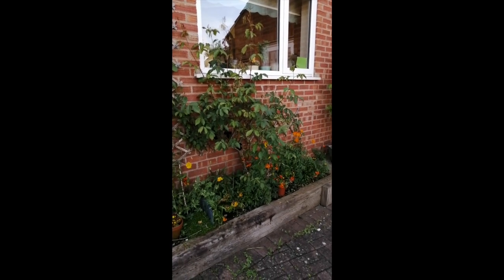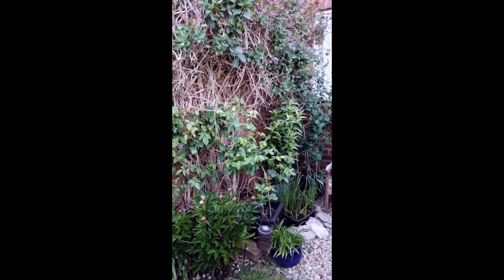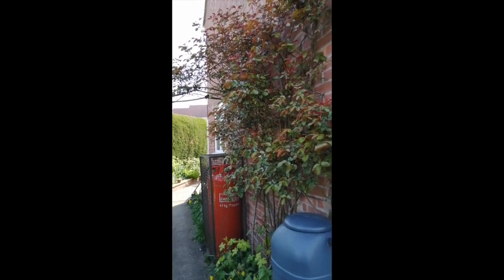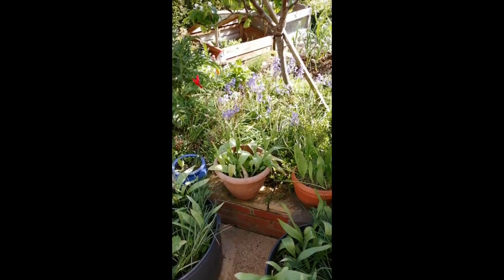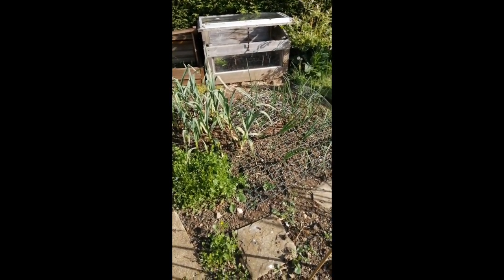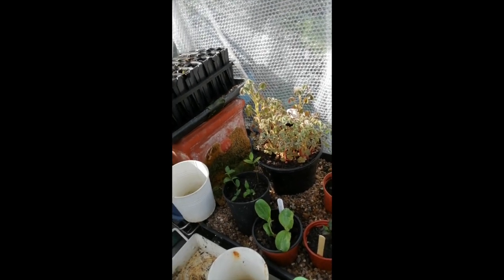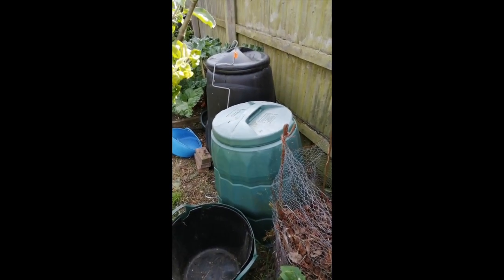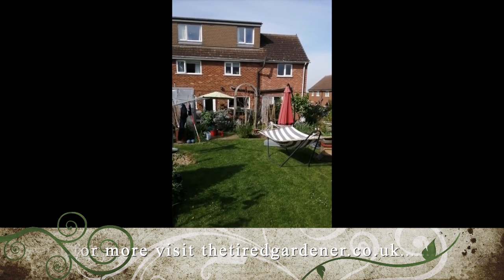Visit my garden: May 2020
Settle down with a cup of tea and let me show you around my garden, warts and all.  It has been a source of joy, fun, relaxation and healing as well as of frustration and sadness during my recovery from fibromyalgia.
For much more on how gardening can be part of healing fibromyalgia / chronic fatigue / ME, visit my